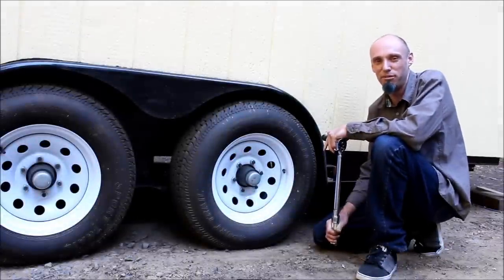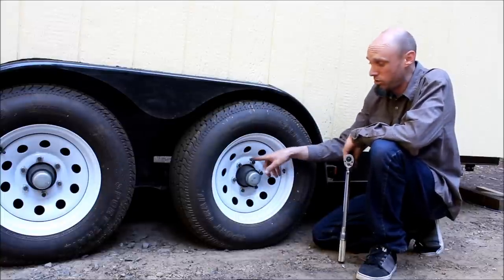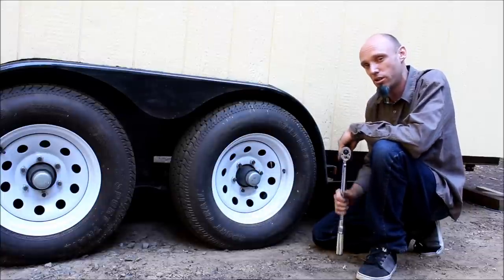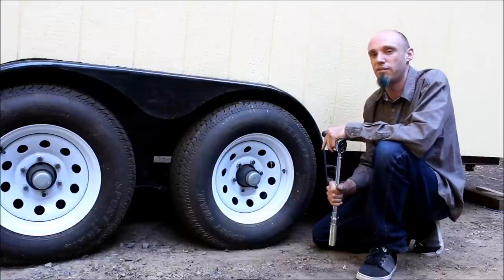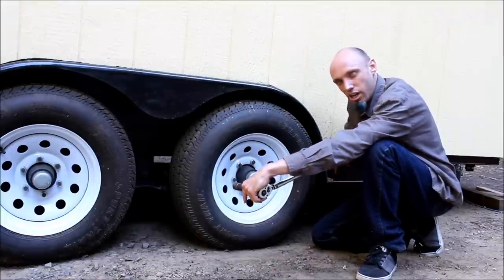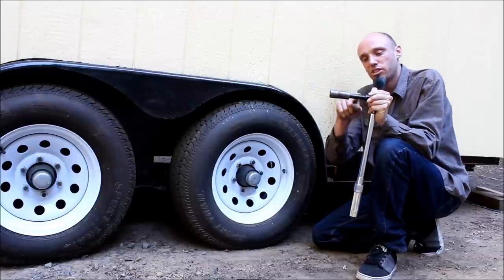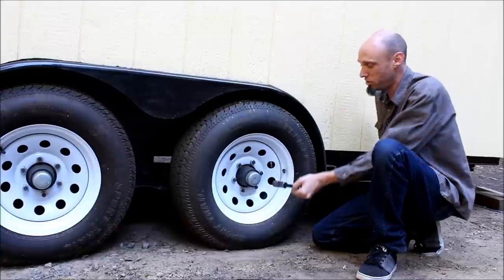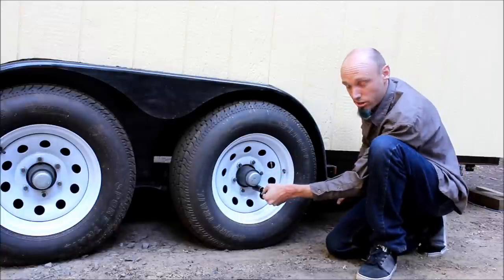Checking tiny house trailer lug nuts for a safe tow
When it's time to move your tiny house, few things are more important than a safe
towing experience. To make sure the wheels stay on, you should check the tightness of
the trailer lug nuts with a torque before you start. For the safest possible experience
you should also check them every few hundred miles. We make a habit of checking
them each time we refuel the towing vehicle.
You can get a good torque wrench at any automotive tool supplier. You'll use it
tighten the nuts to the exact level specified by the trailer manufacturer. You can find
the settings on a sticker on the trailer frame, by asking the maker at the time you buy
it, or by calling them later to check. The tightness is expressed as foot pounds.
Set your torque wrench to the specified foot pounds and you're ready to begin.
Place the torque wrench socket over the lug nut, holding the socket and extension
parallel to the nut stud. Then slowly and smoothly tighten the nut with even pressure
until the torque wrench makes its classic cracking twang sound. That sounds means
you've reached exactly the foot pounds you've set on the wrench.
Now you simply repeat the process for each lug nut on every wheel, and you can be
sure the wheels are properly attached. Because of the way trailer wheels move during
turns and curves, the nuts will gradually loosen as you travel. Don't forget to take the
wrench with you, so you can check them again every time you fuel up.
Have a safe trip, check our YouTube channel for more towing tips and lots of other
topics, and happy tiny housing!